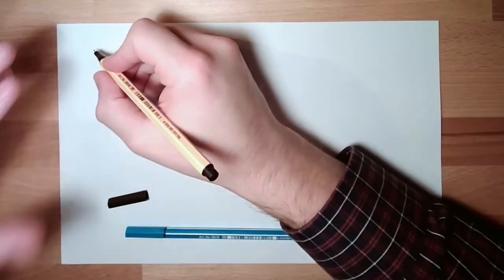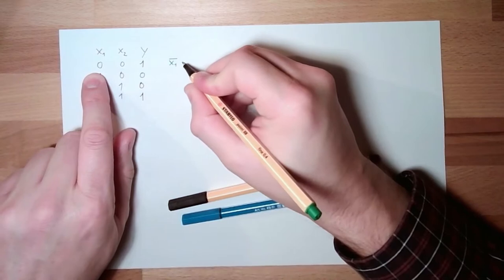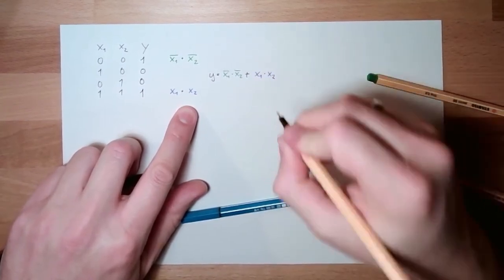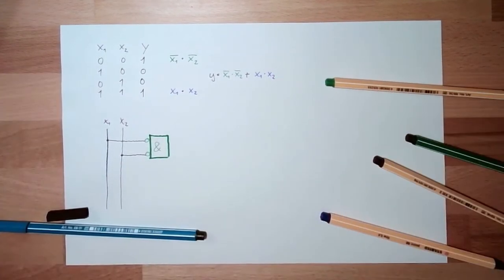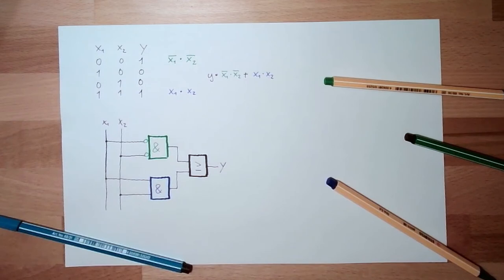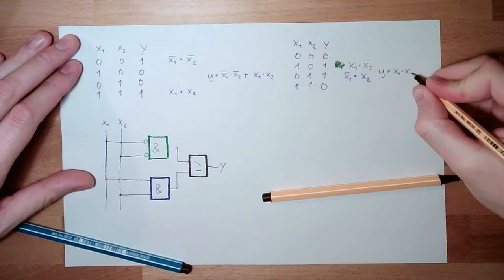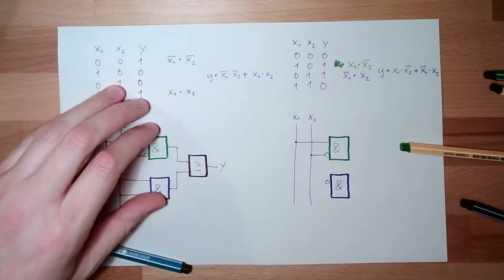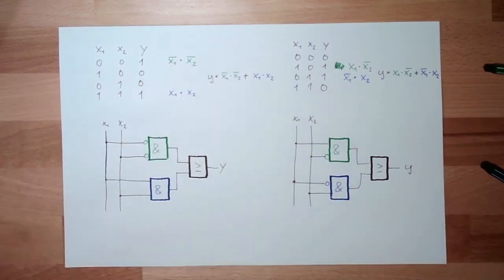Digital 06: Derive Logic Circuits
In this video we wil learn how to derive a logic circuit from a table of truth.